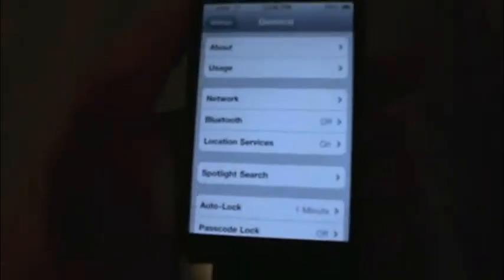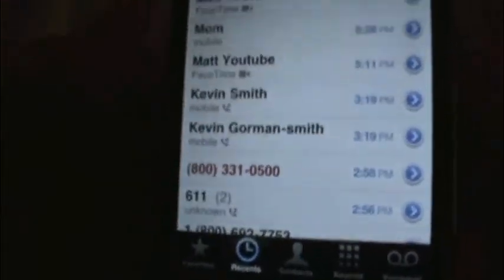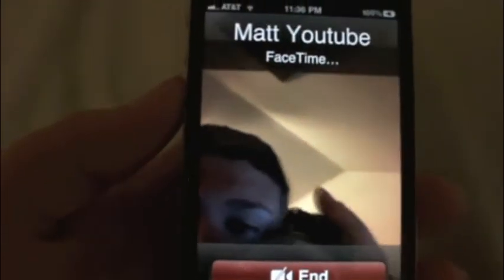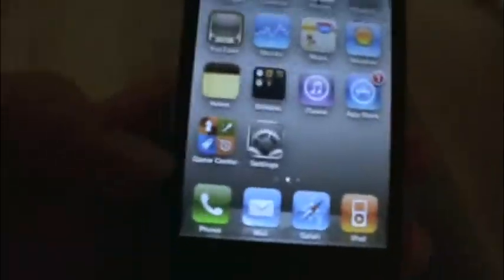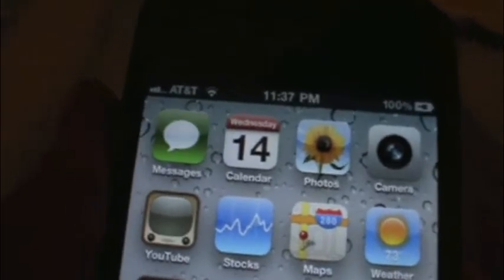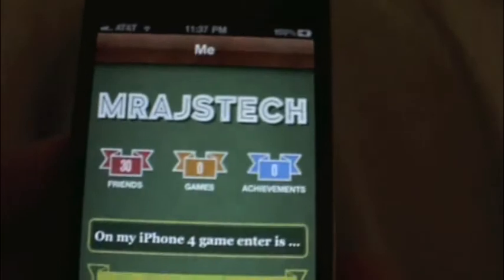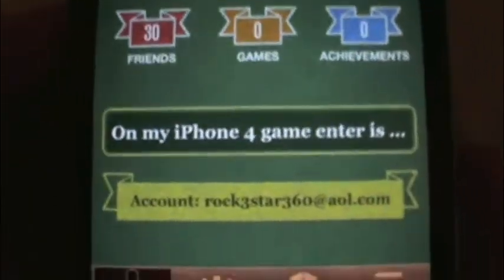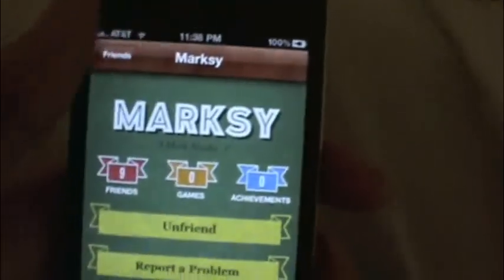Gamecenter walkthrough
Quick walk through of this new beta release from apple iOS 4.1 beta its called.. Download links coming very soon...